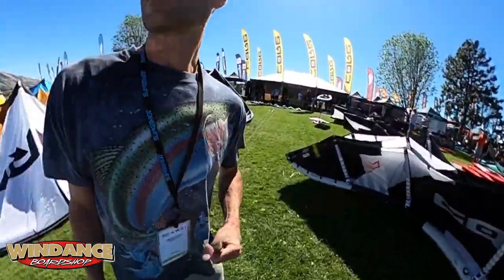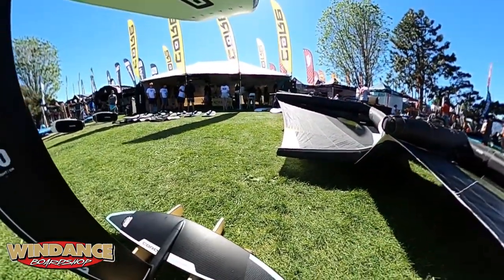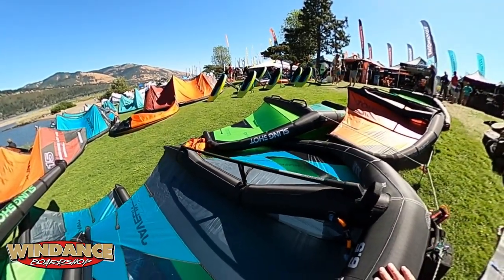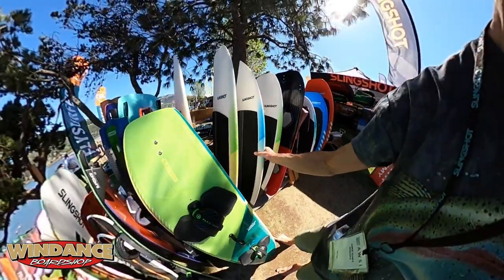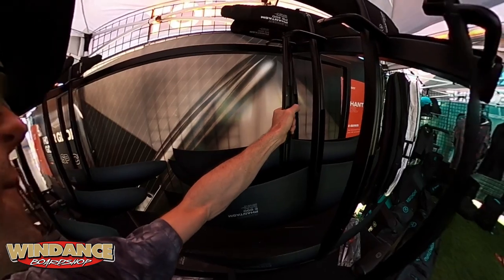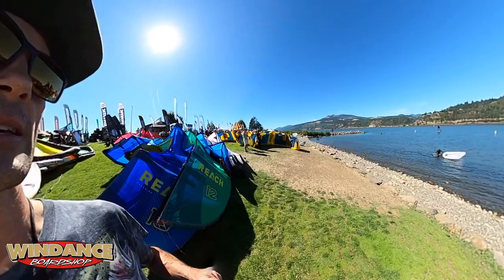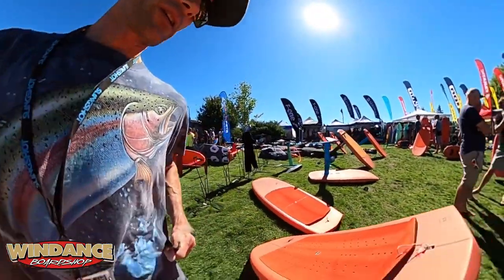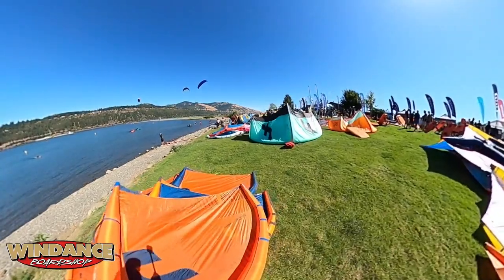AWSI 2022 | All Wind Sport Industry Tour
Hey everyone Schey here at Windance and we just wrapped up a great AWSI event over the weekend - with even some wind in the forecast!  We got to test tons of gear from all of your leading brands in the shop, see some new toys for upcoming 2023 and just have a great time meeting new friends and reuniting with old friends.  This year was all that it could have asked for and we cannot wait for next year!  Hope you guys enjoy the tour and if you have any questions please feel free to drop a line or hit us up at the shop.  We are here to help!